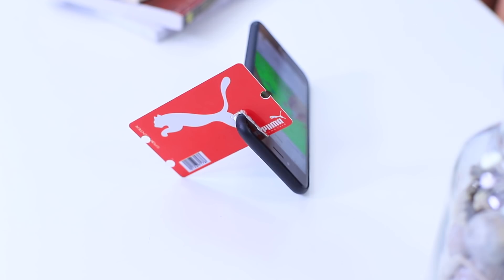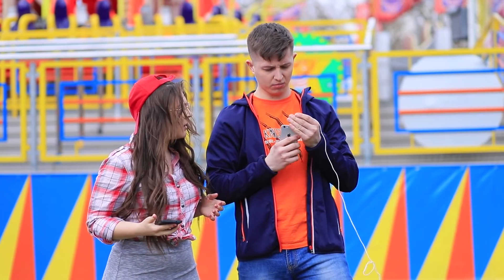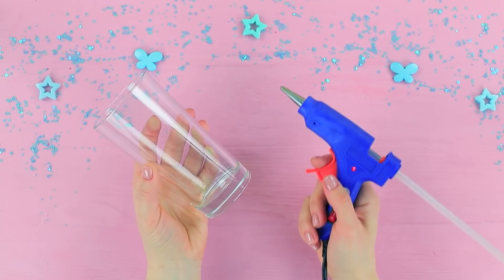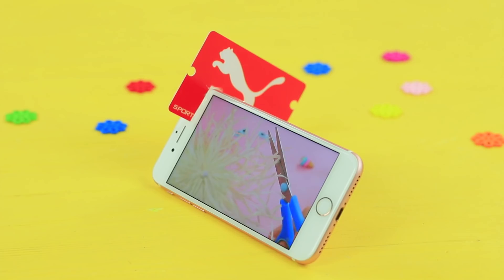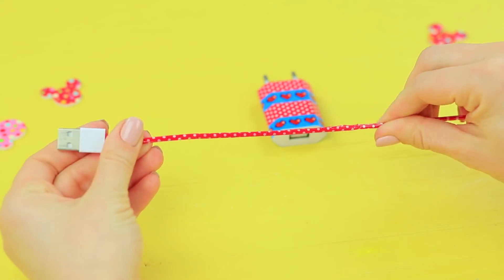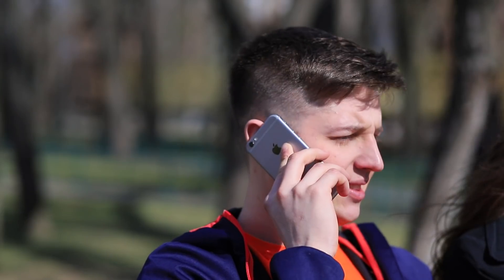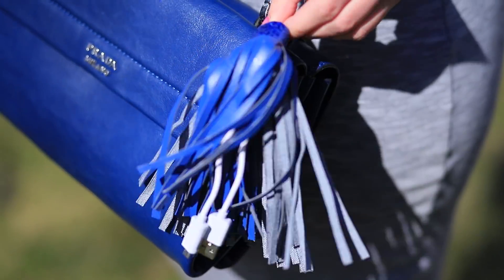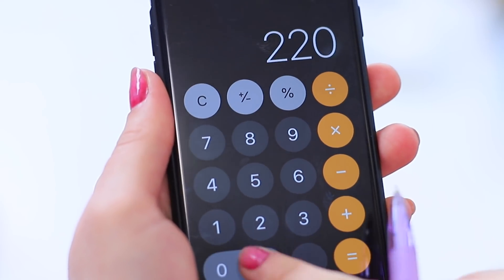19 Brilliant Phone Hacks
Don't you leave your favorite gadget even a minute? Then our new collection phone hacks will surely come in handy for you! Watch our today's video, and you'll know how to make a stylish stylus from a regular battery, how to make cool panoramic photos, and many other useful things!

Supplies and tools:
• AAA battery
• Jewelry chain
• Hot glue gun
• Elmer’s glue
• Glitter
• Hairspray
• Silicone oven mitt
• Phone charger
• Marker
• Utility knife
• Headphones
• Nail polish
• Decorative tape
• Cardboard
• Empty ballpoint pen
• Phone case
• Ring blanks
• Acrylic paint
• Rhinestones
• Plastic card
• Hole puncher
• Cardboard tube
• Sparkly paper
• Clear tape
• Double-sided tape
• Glass
• Vegetable oil
• Food coloring
• Syringe
• Antacid tablet
• Foam rubber sheet
• Car brand logo
• White balloon
• Slime
• Coat
• Faux leather
• Elastic band
• Portable charger
• Velcro
• Keychain ring
• Candle
• Dog food